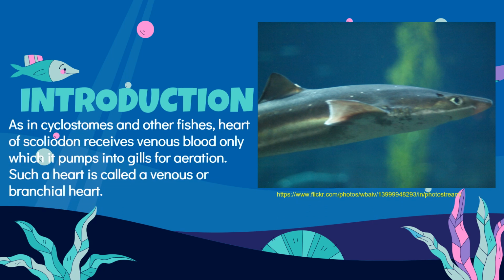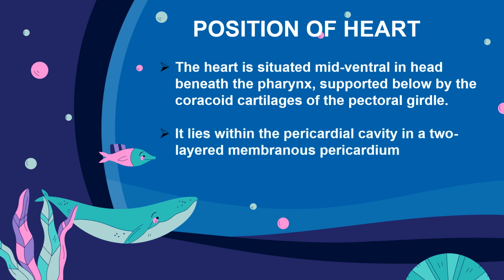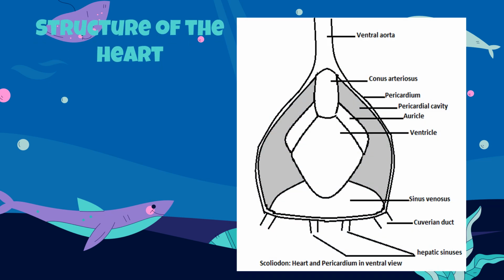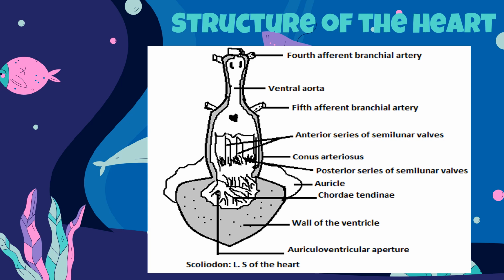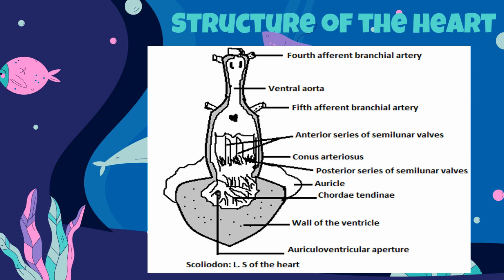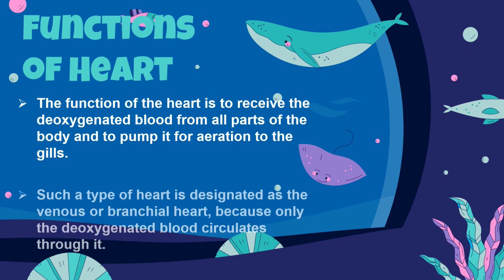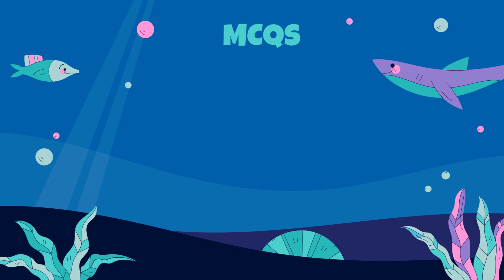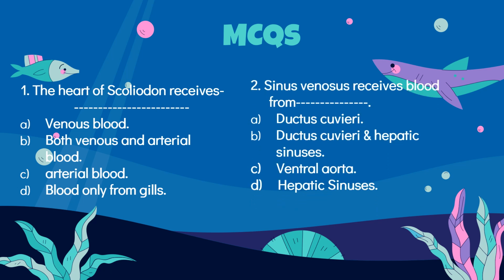Scoliodon (Dog fish) structure and functions of Heart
This video is about Scoliodon (Dog fish) structure and function of heart by Dr. P. Rosina George @Dept.ofZoology